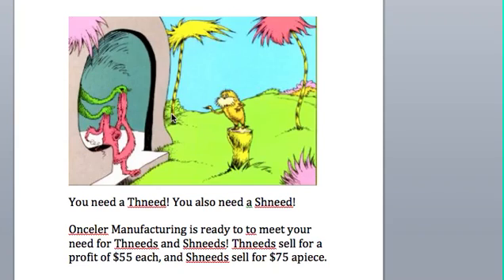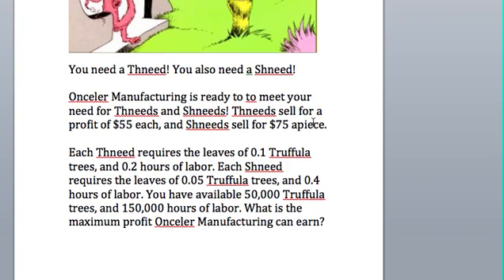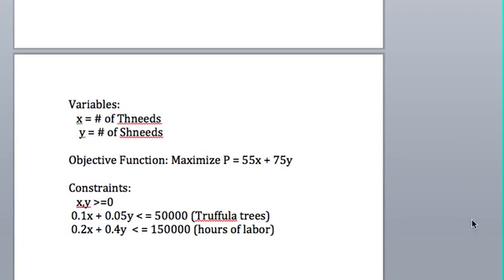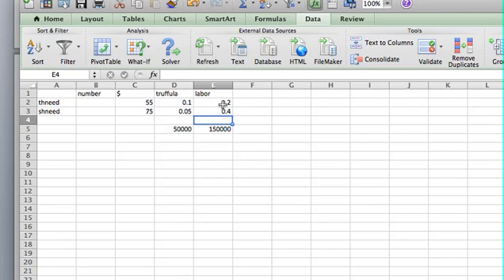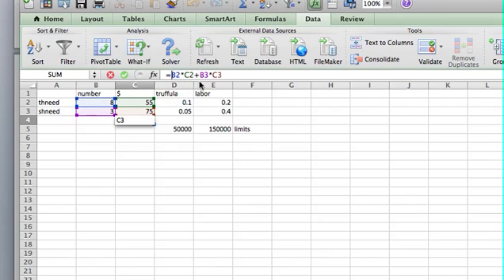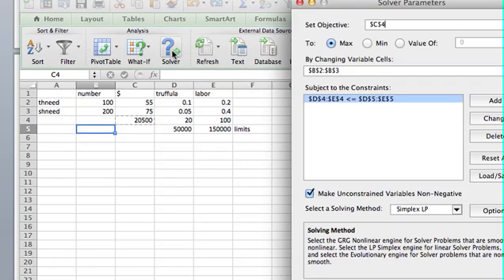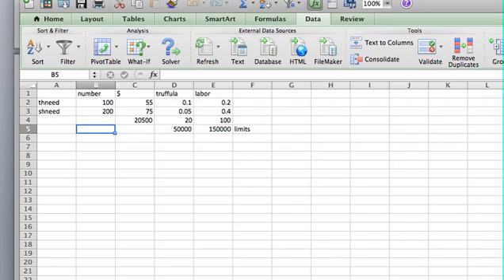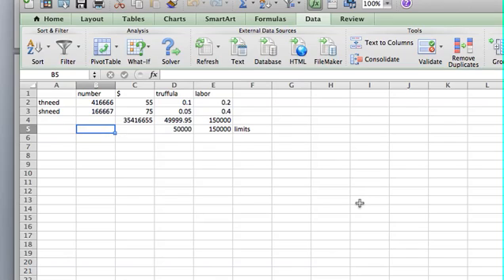excel optimization business math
excel optimization simplex